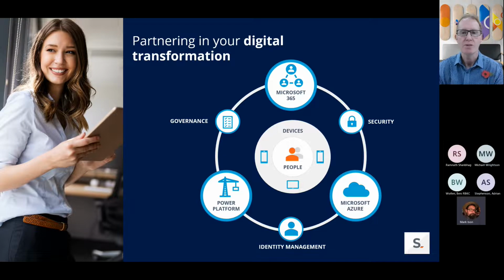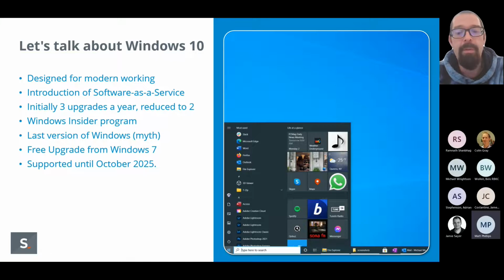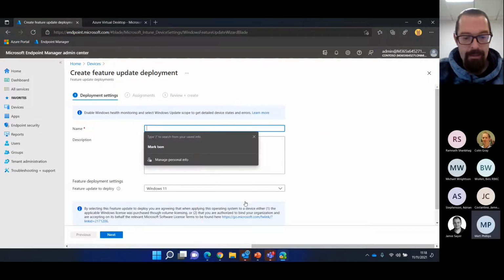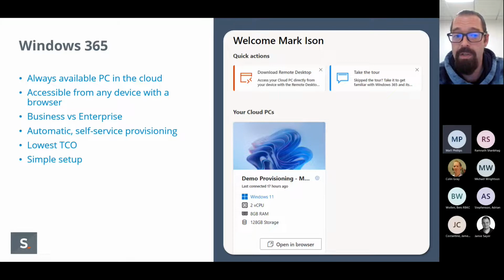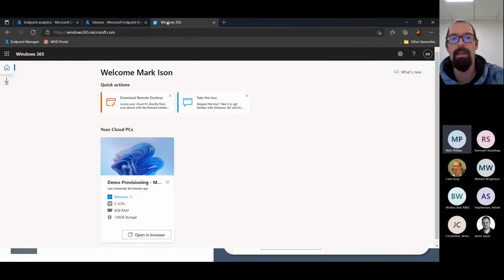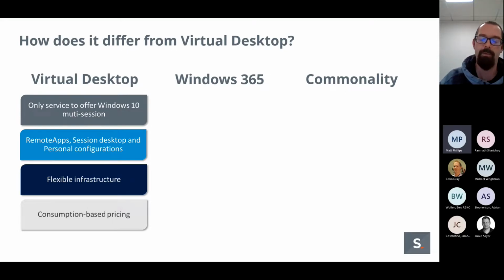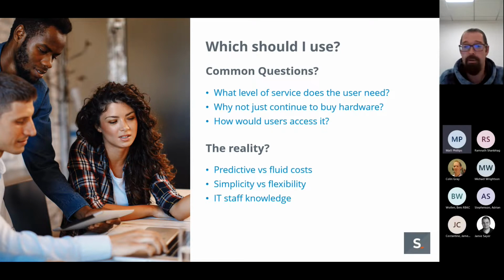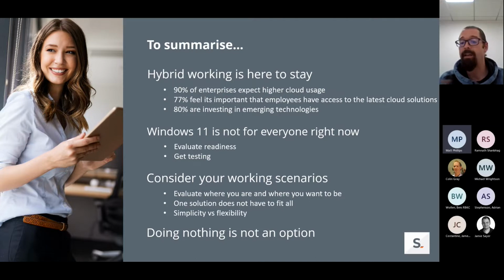Webinar - What you need to know about Windows 365 and Windows 11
Microsoft has recently released Windows 11 and Windows 365, but what are the differences between the two and where do they fit in your organisation’s overall device strategy?  What are the benefits of either and how do they relate to other desktop delivery solutions?

In this webinar, our Practice Lead for Desktop and Devices, Mark Ison, discusses these two new innovations, helping you to understand where and how they fit into your overall device and hybrid working strategy.

With more than 10 years’ experience in device management and deployment, Mark has the knowledge and experience to help you make informed decisions.